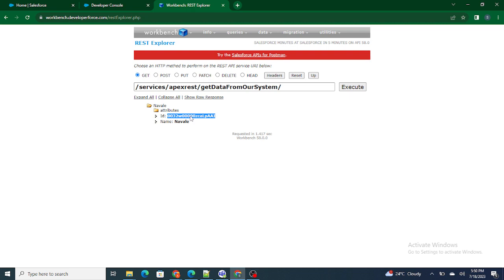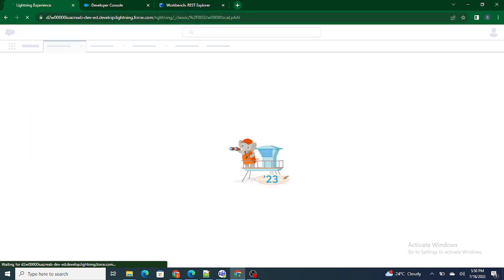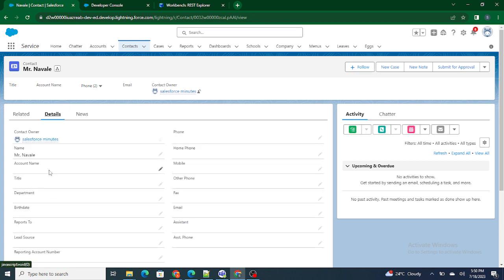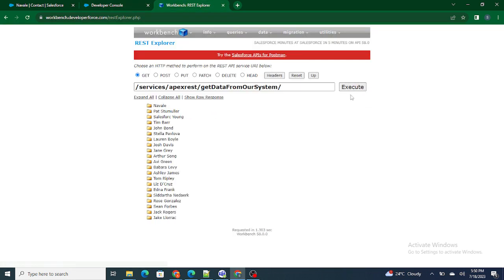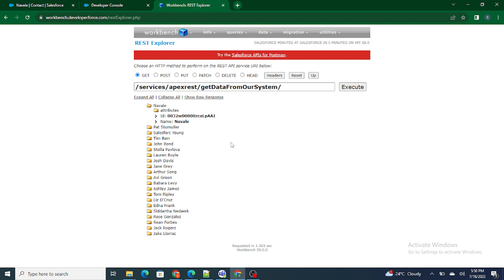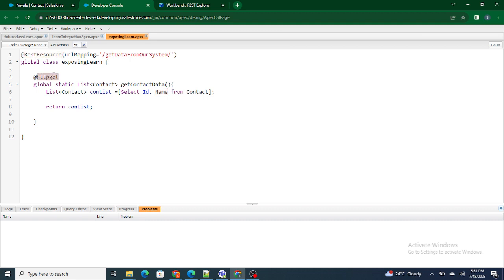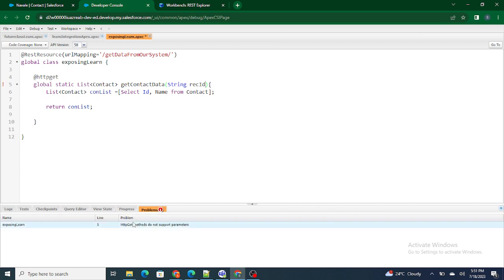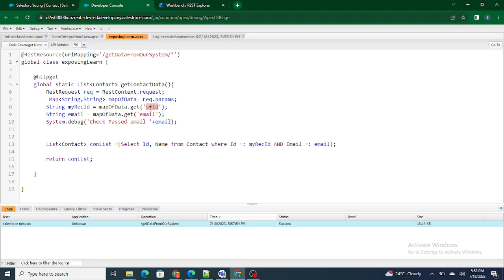Exposing apex Class to External Systems | Salesforce Integration | Part 4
In this video try to understand how to expose an apex class to external System and also understand how to use @httpget methods in salesforce and learn passing parameters to the external system.